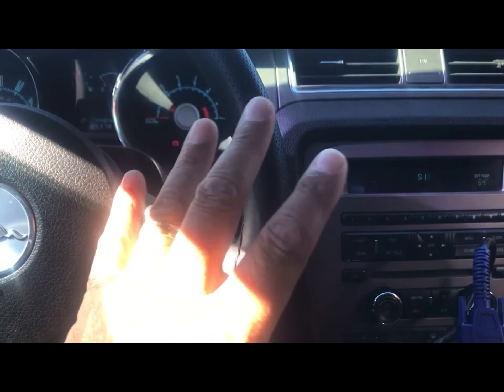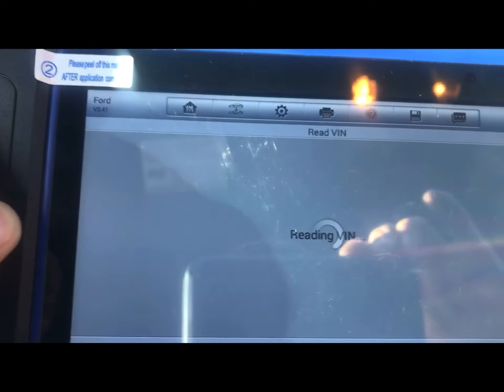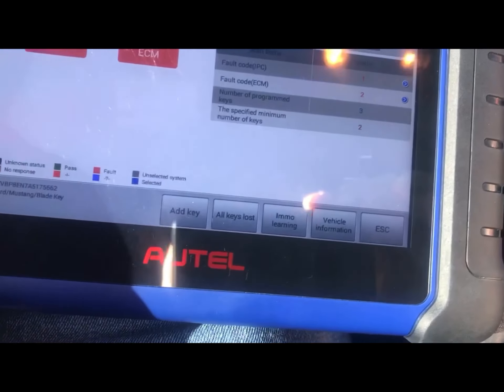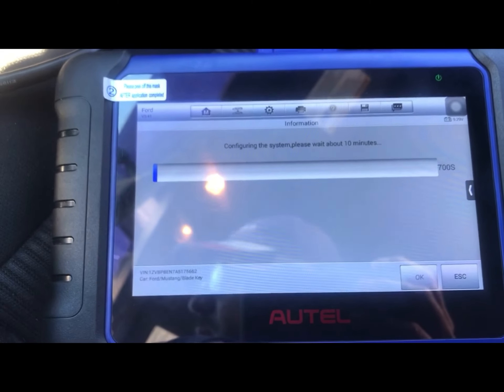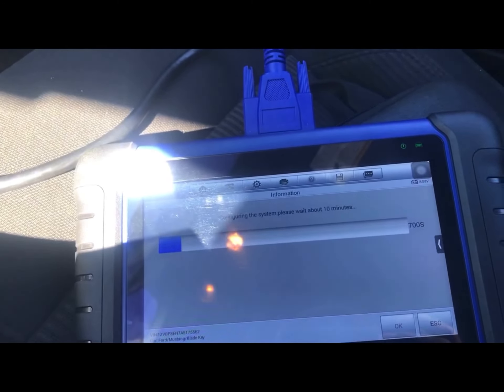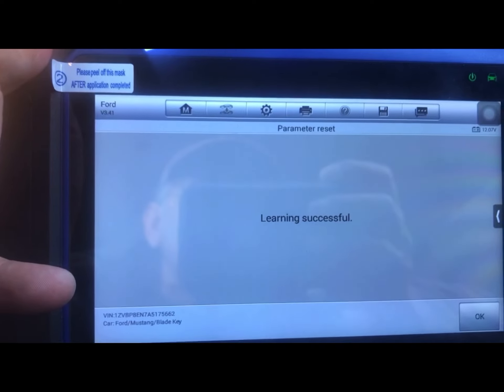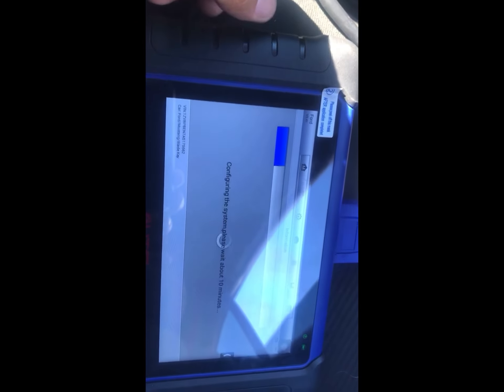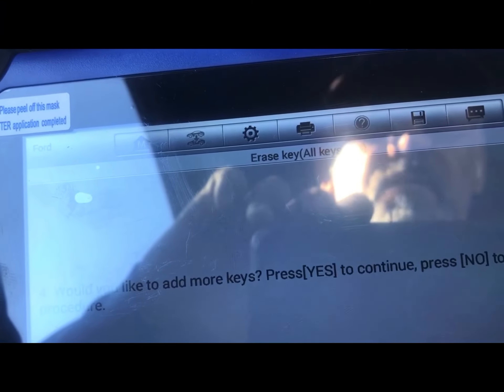Ford Parameter reset/Erasing&Adding keys/Ford Reseteo de Parámetros/Borrar y agregar llaves